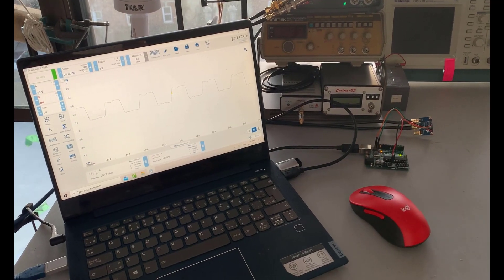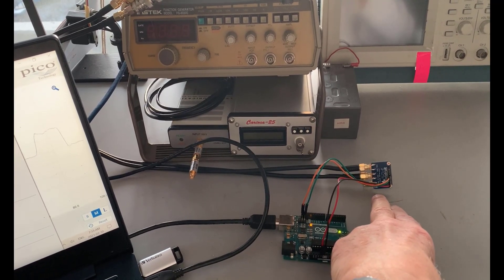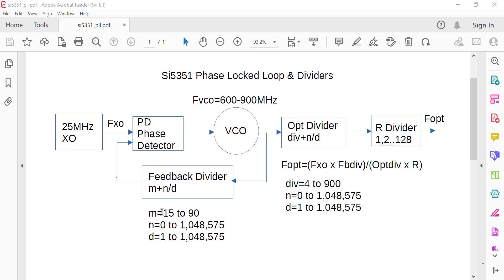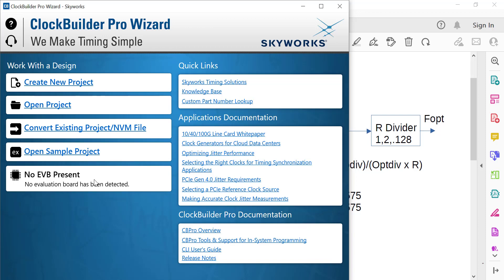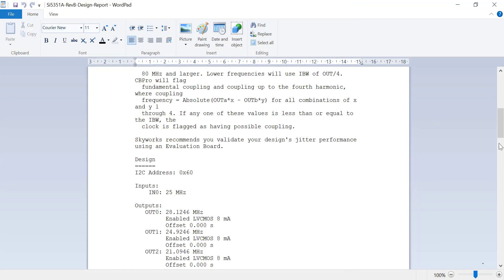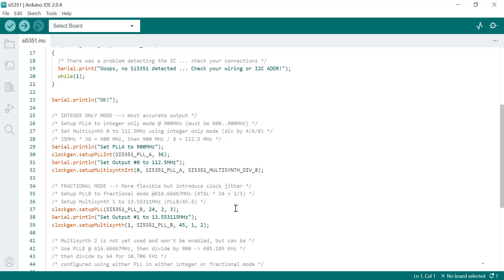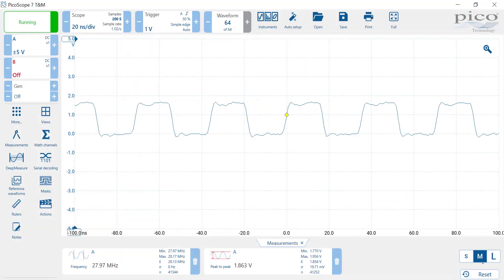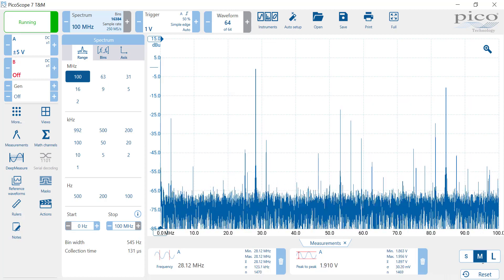Si5351A Clock Generator Programming+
Use ClockBuilder Pro to set up 3 separate WSPR 10m, 12m and 15m frequencies on Clk0, Clk1 and Clk2 of the Si5351A. Details in Blog Post.